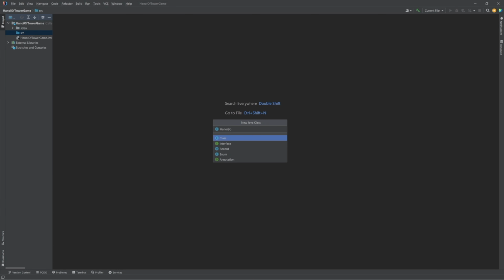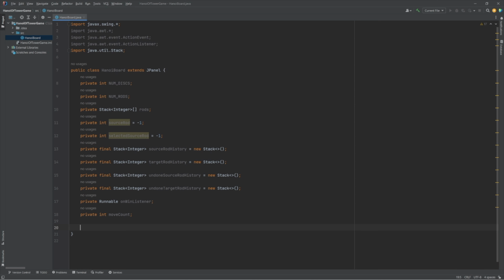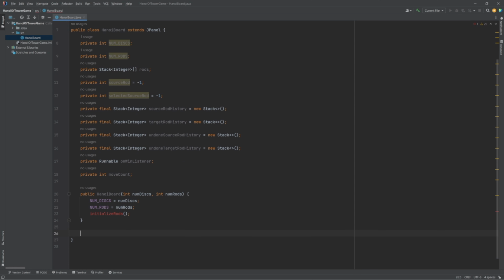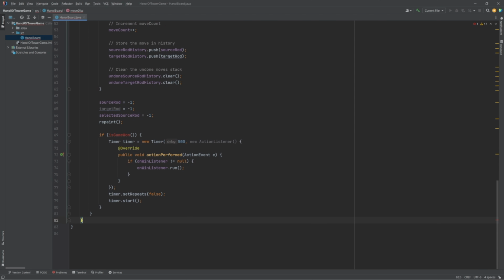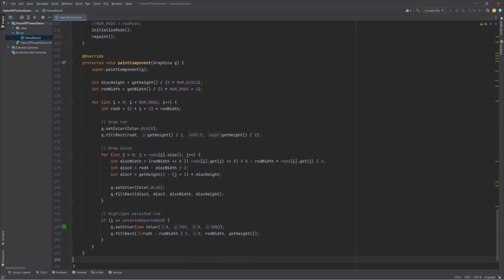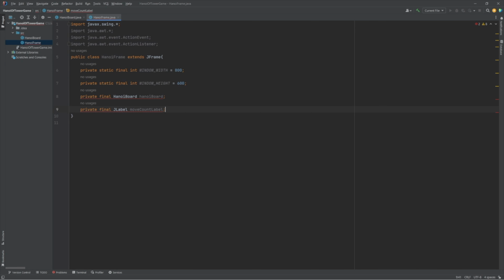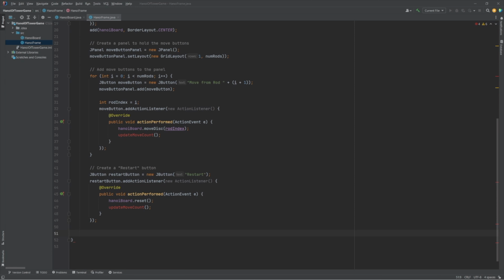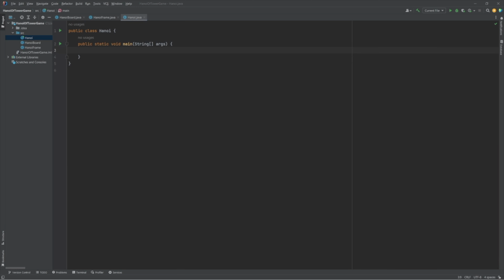JAVA TOWER OF HANOI GAME - How to code a Tower of Hanoi Game in *5 MINUTES*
Welcome to our tutorial on coding a Tower of Hanoi Game in Java! In this video, we'll guide you step by step on how to create a fully functional Tower of Hanoi Game using Java programming language. Whether you're a beginner or an experienced programmer looking to enhance your Java skills, this tutorial is designed to help you grasp the concept and implementation of the Tower of Hanoi algorithm quickly.

To get started, we'll walk you through the code development process, providing clear explanations along the way. You'll learn about the fundamental principles behind the Tower of Hanoi puzzle, including the rules, the mathematical background, and the recursive nature of the algorithm.

In just 5 minutes, we'll show you how to write concise and efficient Java code that solves the Tower of Hanoi puzzle. By following our instructions, you'll gain a deeper understanding of recursion and how it can be leveraged to solve complex problems like the Tower of Hanoi.